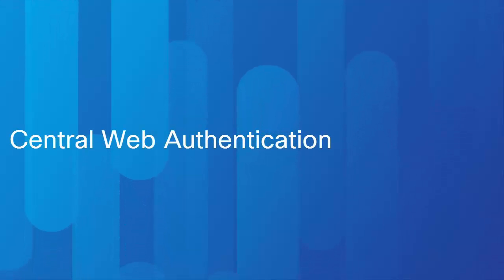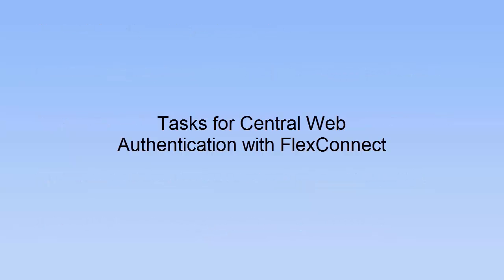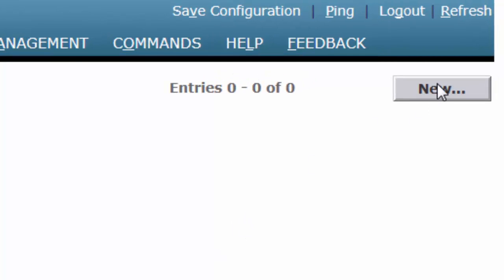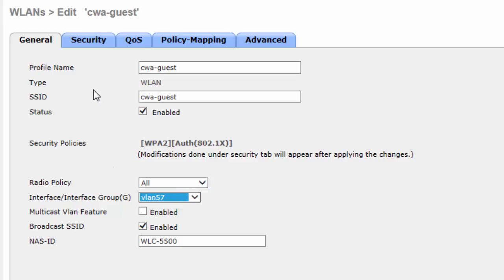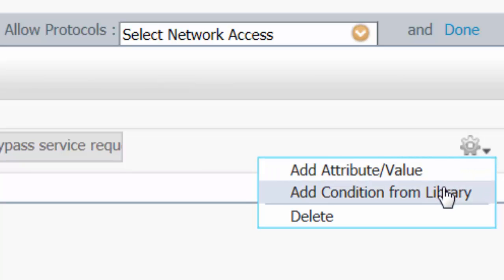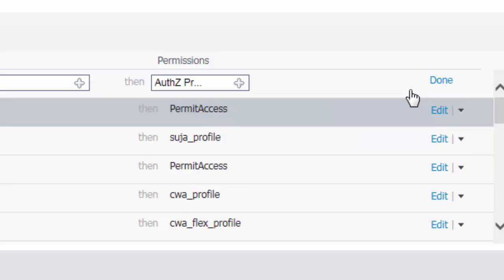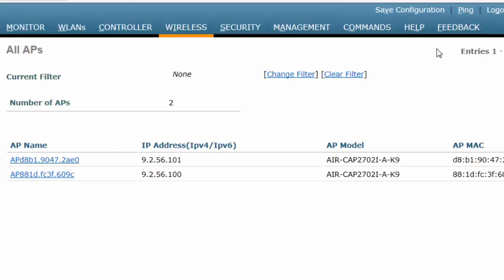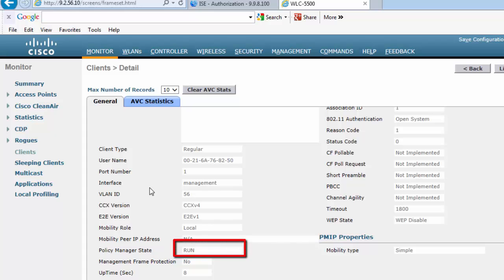Central Web Authentication with WLC, ISE, FlexConnect Local Switching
This video explains how to configure central web authentication using Cisco Wireless Controller or Cisco WLC and a Cisco ISE using a FlexConnect Access Point.